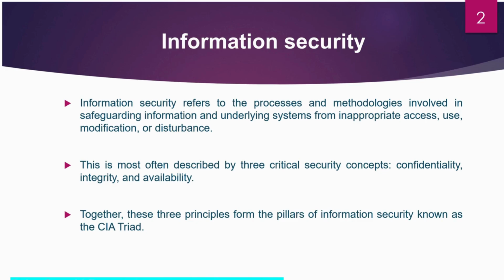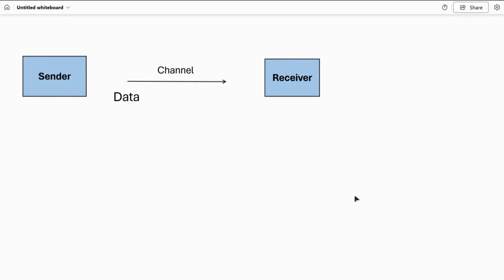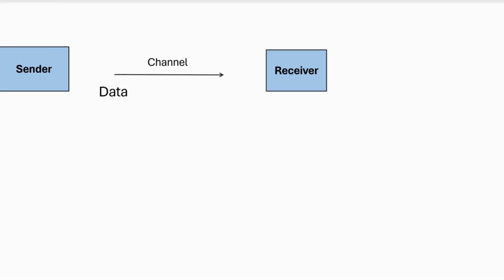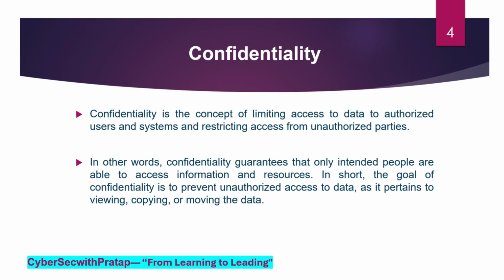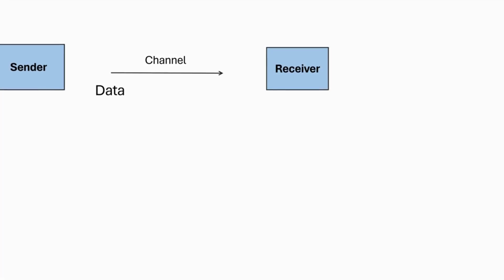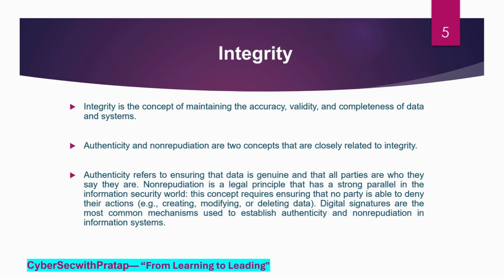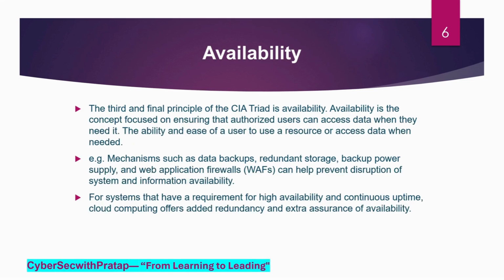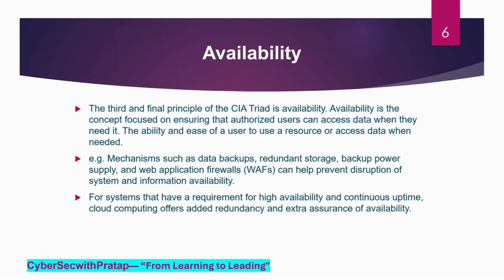Understanding the CIA Triad in Cybersecurity | CyberSecwithPratap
Brings expert-led cybersecurity contents — from threat awareness and best practices to different frameworks, GRC, and real-world case studies. Ensuring easy to understand in simple language and helping aspirants to pass CISSP, CISM, CEH, Security+ and others easily. Learn to stay secure in the digital age.

I've launched a free CISSP complete course on all 8 domains,  started from 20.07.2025.

In this video, we explore the CIA Triad – Confidentiality, Integrity, and Availability – the foundation of information security. Learn what each term means and how it applies to real-world cybersecurity practices.

🔐 Topics Covered:
- What is the Information Security and CIA Triad?
- Why is it important in cybersecurity?
- Real-world examples